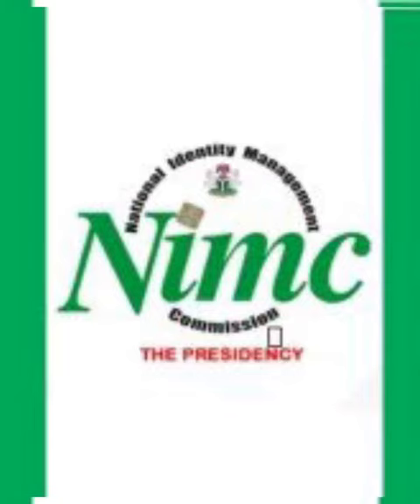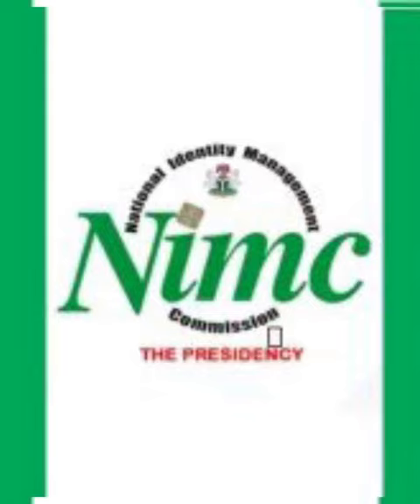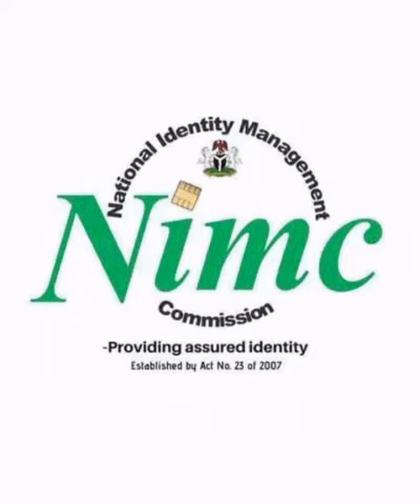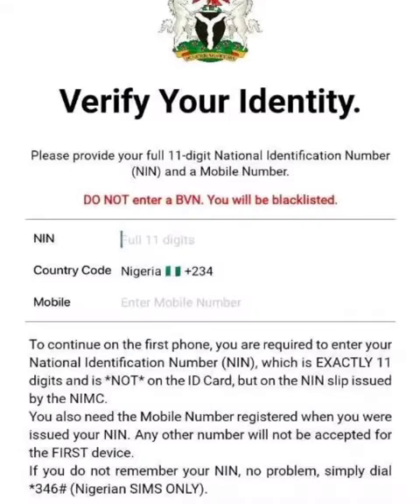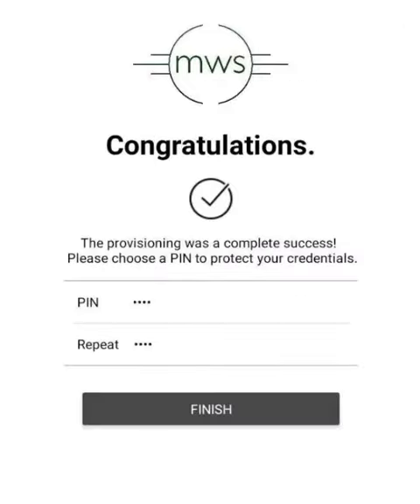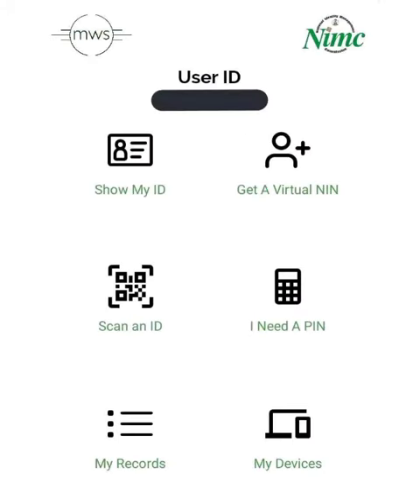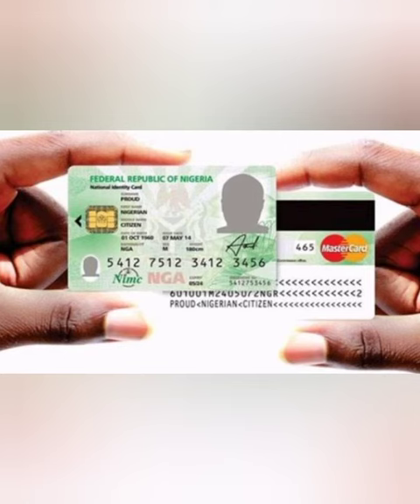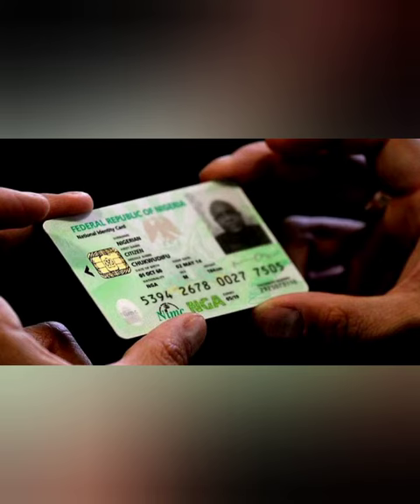How To Get Nigerian National ID Card 2020 Online Guide NIMC